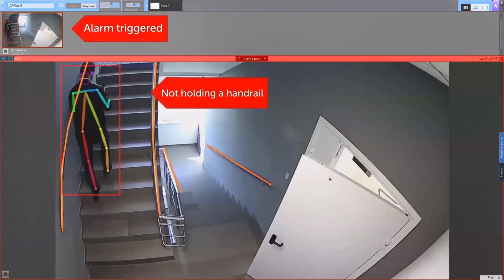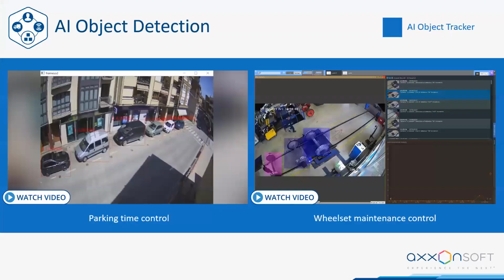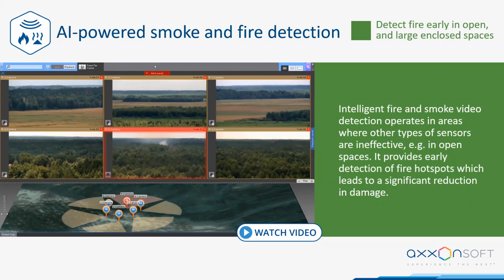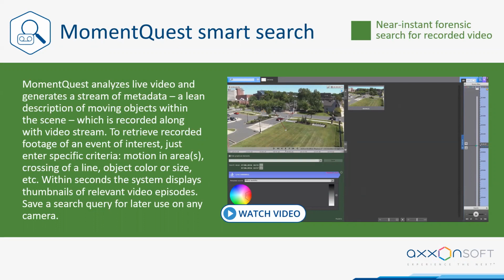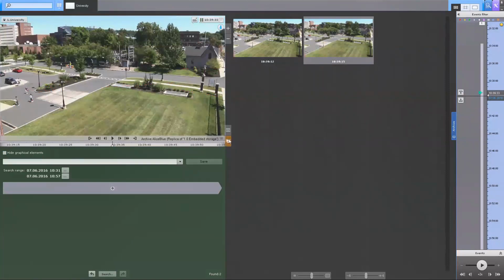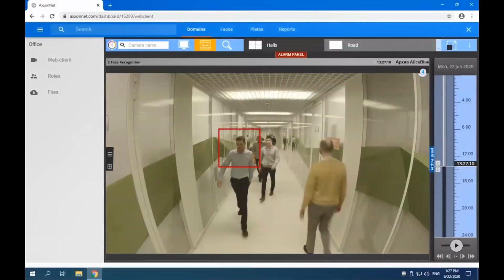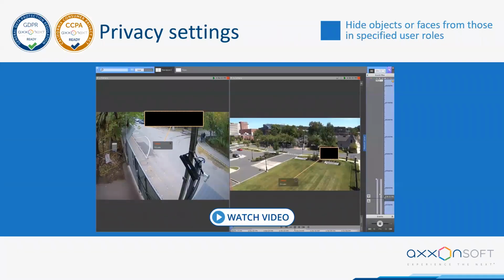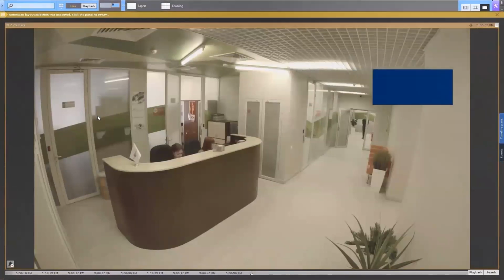Axxon Next 4.4: Think Intelligence. Think AI. Think Cloud - APAC